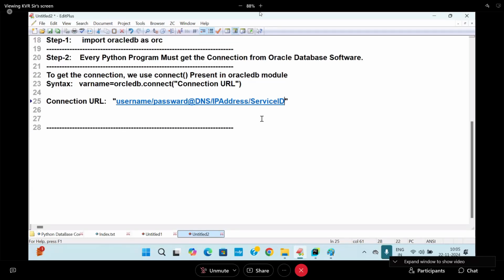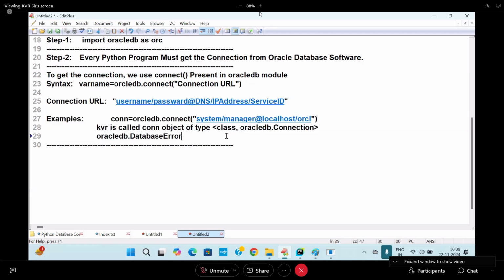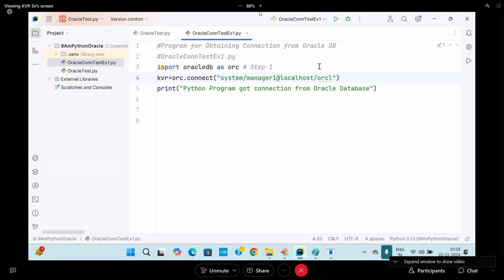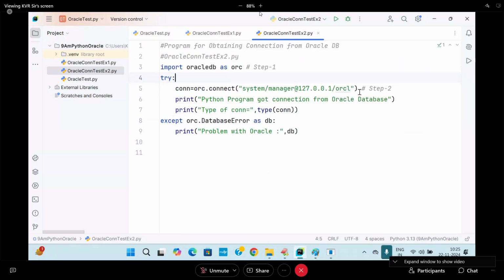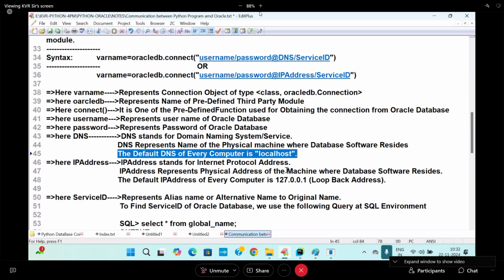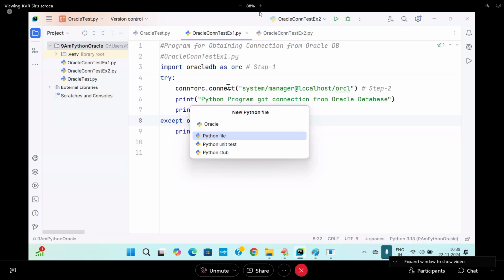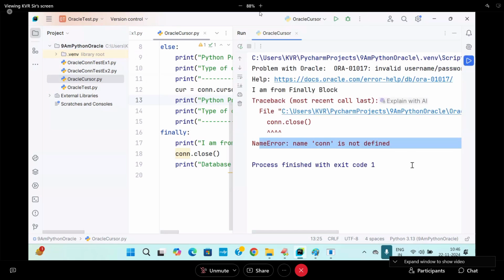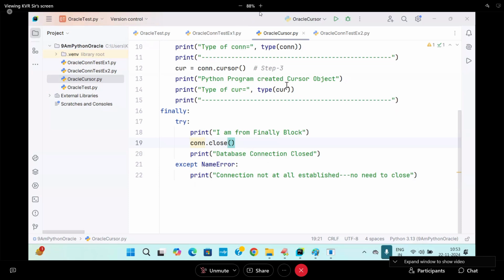Oracle database program 2024 11 22